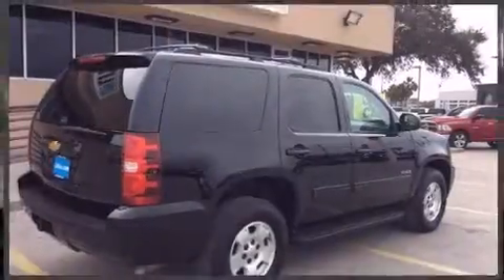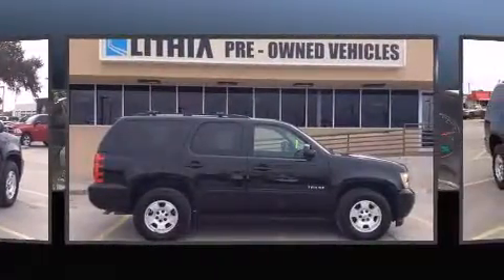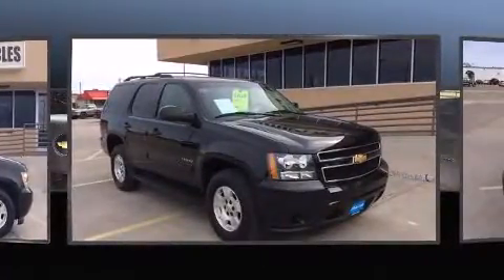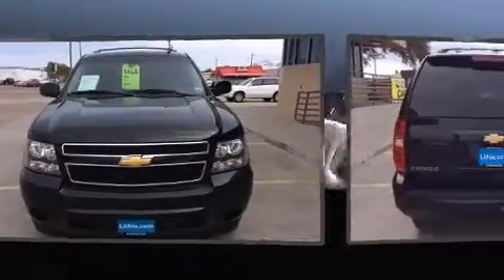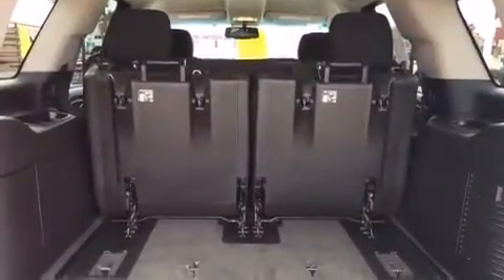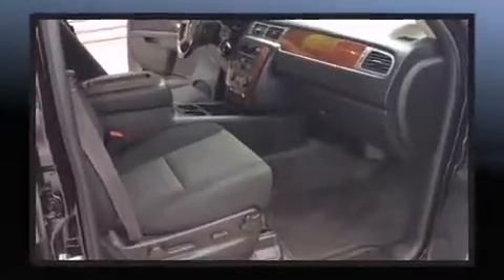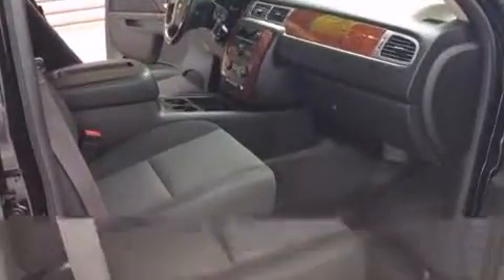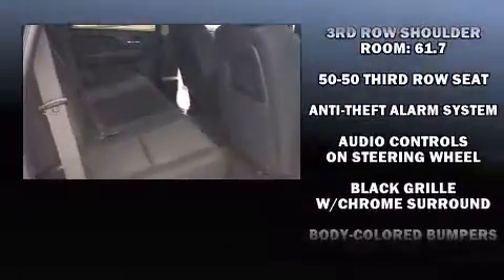2014 Chevrolet Tahoe LS in Corpus Christi, TX 78411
Come test drive this 2014 Chevrolet Tahoe. Under the hood you'll find an 8 cylinder engine with more than 300 horsepower, and for added security, dynamic Stability Control supplements the drivetrain. Top features include power front seats, delay-off headlights, an automatic dimming rear-view mirror, heated door mirrors, an overhead console, a trailer hitch, rear wipers, and a split folding rear seat. Power adjustable pedals allow the driver to optimize his or her driving position, enhancing visibility, comfort and safety. Back seat passengers will appreciate the rear audio controls, allowing them to make easy adjustments to the stereo system. Third row seats provide an even greater maximum passenger capacity. With side curtain airbags supplementing the rest of the safety network, you can be assured that you and your passengers will experience top-tier protection. A Carfax history report provides you peace of mind by detailing information related to past owners and service records. Our experienced sales staff is eager to share its knowledge and enthusiasm with you. They'll work with you to find the right vehicle at a price you can afford. We are here to help you.